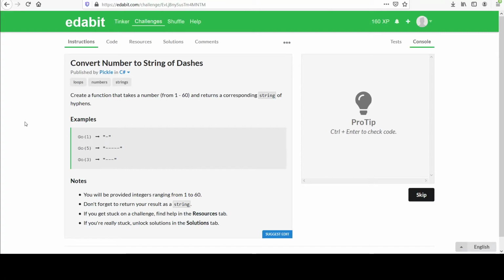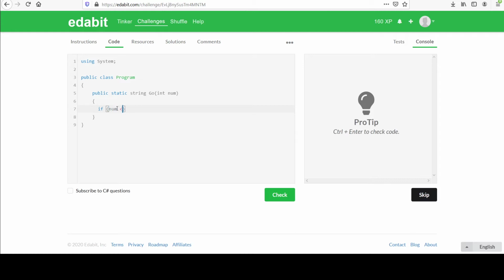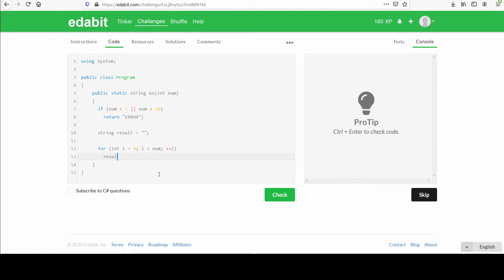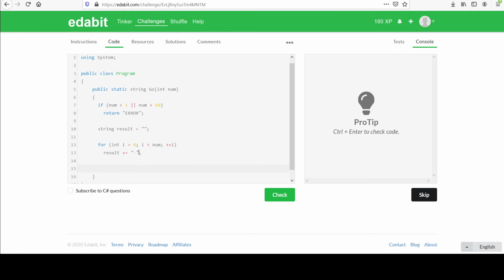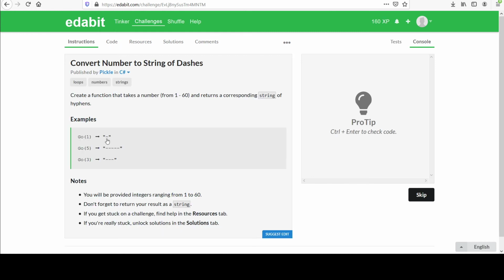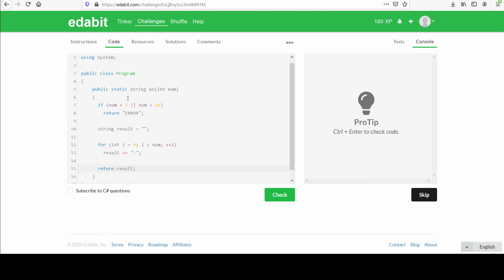C# Programming Challenges #32: Convert Number to String of Dashes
Beginner C# object oriented programming series. This challenge comes from the Edabit website's Very Easy category. Users are asked to convert integer input to a string of dashes in the amount of the passed in integer. Solution provided.